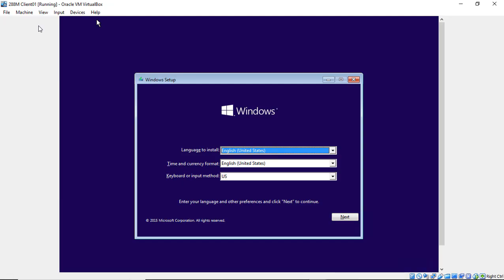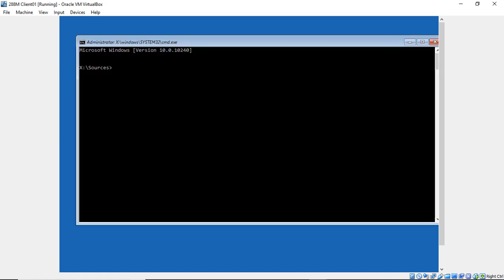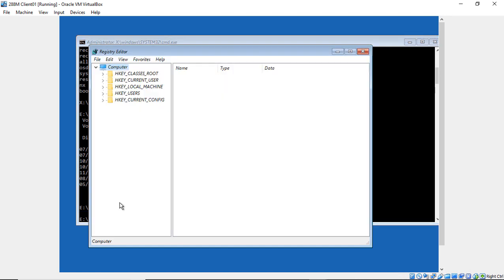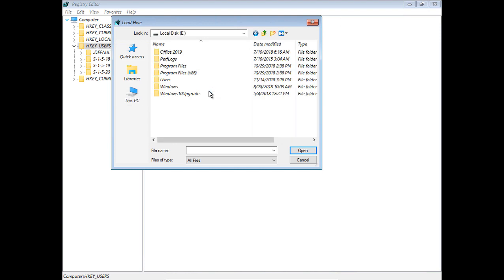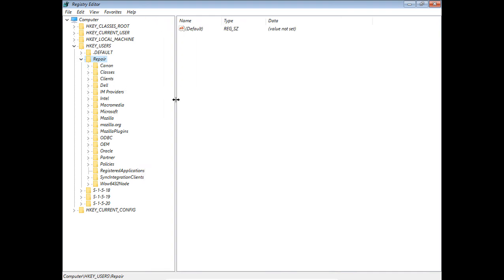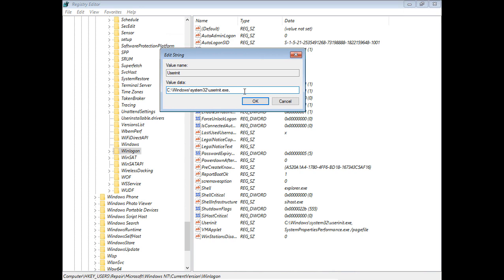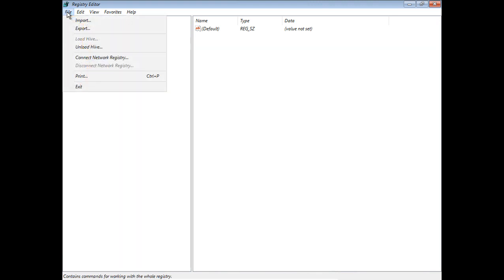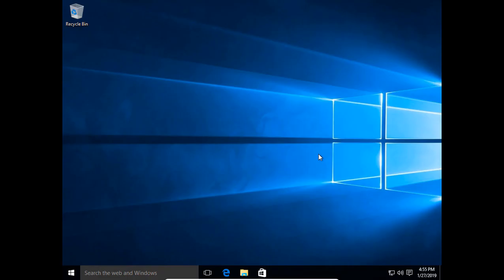Windows 10 How to recover from a virus during startup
Professor Robert McMillen shows you how to recover from a virus during startup